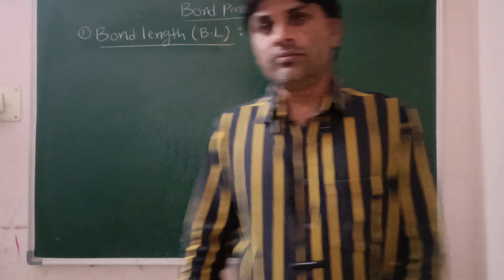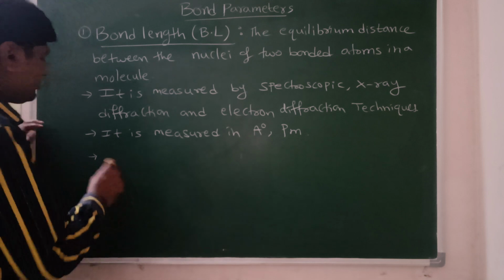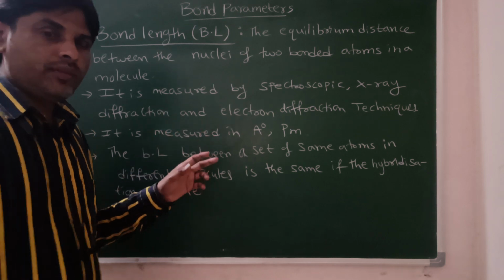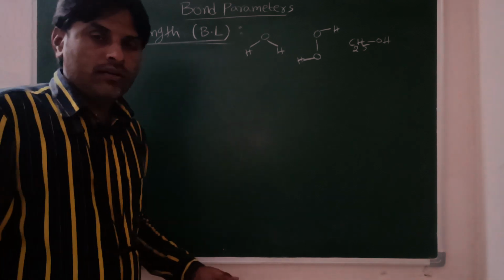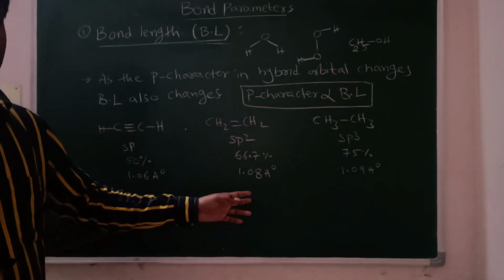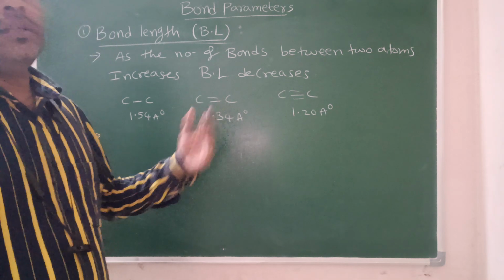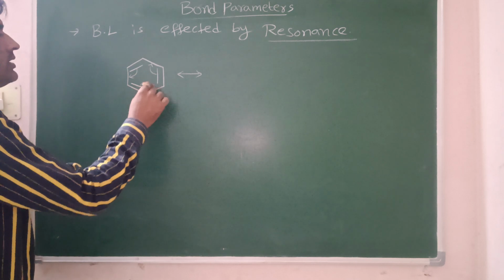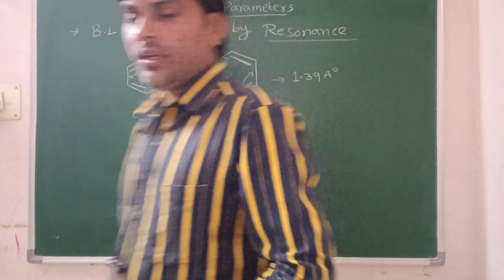CHEMICAL BONDING BOND PARAMETERS BOND LENGTH#